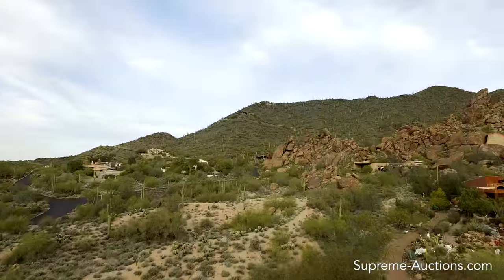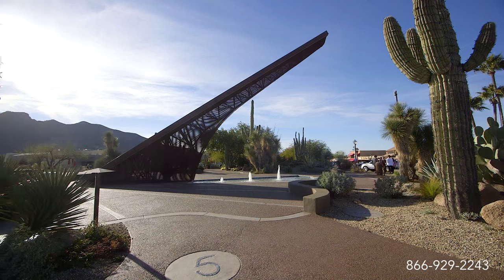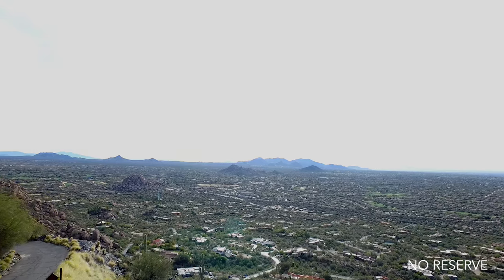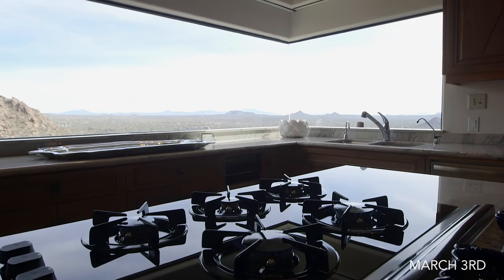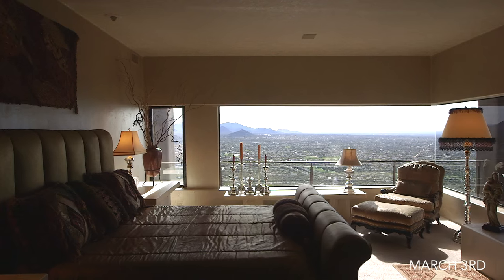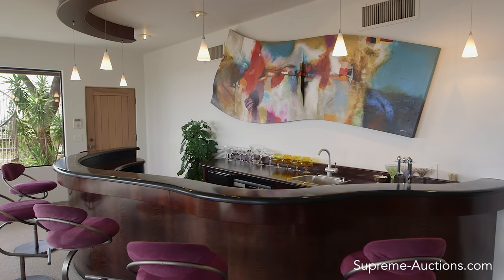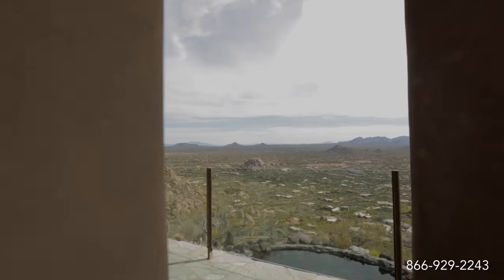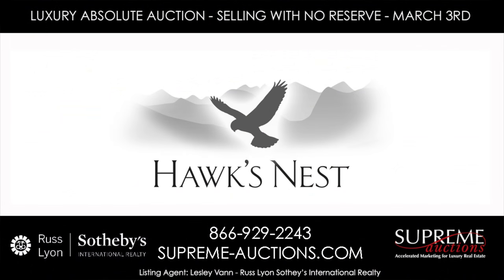Contemporary Mountain Home for Sale in Carefree AZ [7 Acres]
7 Acre Contemporary Mountain Home for Sale in Carefree AZ Selling with No Reserve at Absolute Auction March 3rd.

With contemporary modern elegance that transcends the very mountain it rests on, Hawk’s Nest is a gem of the desert in Carefree, Arizona. This incredible estate enjoys stunning 360-degree views, from a multitude of windows, balconies and patios. Imagine waking up to a desert sunrise or taking a relaxing Jacuzzi soak under the stars; you can have it all at Hawk’s Nest.

Your Perch Above the World

Just making your way up the smooth, gradual incline of the mountainside feels like a journey into awe-inspiring bliss. When you approach this elegant home, you are greeted by an enchanting fountain, a cascade amid stone before modern refinement. That is, if you can take your eyes away from the stunning landscape your new perch allows. As soon as you enter this contemporary residence, soaring 10-foot ceilings and open space invite you in, while vistas of the horizon leave you speechless and pull you toward the formal living room. Here, you are warmed by the marble tile mantle and hearth of a fireplace, surrounded by abundant space for entertaining or quiet lounging.

Just around the anchor wall with its own marbled fireplace lies a beautiful, modern dining room with an expansive corner floor to ceiling window that allows the blue glow of dusk to grace dinner as the last golden rays of sunshine pull away from the desert. Here is the ultimate opportunity for an awe-inspiring meal while reflections of the landscape dance on the glass formal dining table. Upon entering the kitchen, you will never want to leave because even here there are stunning desert vista views. A triple GE Profile High-Performance built-in ovens with matching microwave, 72” side-by-side Sub-Zero refrigerator and freezer, and a Dacor Five-burner gas gourmet chefs range make creating meals in this chef’s kitchen a pleasure, plus dual Miele dishwashers make cleanup a snap.

Breathtaking views continue into a second, more casual living area. Custom, “broken” quartzite stone flooring glitters with champagne, gold, copper, and bronze hues in the abundant lighting from walls of windows that offer awe-inspiring views of the Black Mountains, the city below, and the home’s outdoor spaces.

Follow the stairs to find the great room; with its large custom bar, it is the perfect space for an entertaining and relaxing game room. Recessed art lighting washes over artwork while the bar is large enough for 6 people to sit comfortably. The sunken living room offers a hidden television behind the custom, faux painted cabinetry, while an impressive fireplace is clad in marble.

Whole-home audio, programmable lighting, thermostats, and automatic shading systems run throughout the home for complete convenience. Artist Faux Paul has created one-of-a-kind faux finishes such as tissue paper, Japanese, plaster, and others throughout. With upscale amenities and additional living spaces like his and her studies, wet bars, wine rooms, a family breakfast room, and a quiet meditation room, finding privacy and comfort even in a home full of family or guests is easy.

Peace and Tranquility

Every nook of Hawk’s Nest provides opportunities for serenity, but nowhere is this more apparent than in the master suite. Solid wood custom cabinetry with raised relief maple and faux finishes conceal a TV cabinet within a built-in grand wall unit. Remote control window treatments and cove lighting provide intimate privacy, while a secluded walk-out terrace and wrap-around edgeless windows allow you to enjoy 360-degree magnificent desert views day or night.

Marble flooring and countertops bring elegance to the spacious master bedroom, where His and Her vanities provide ample space. Both the His and Her walk-in closets are expansive and boast custom wood, glass, and faux finishes as well as wall-length mirrors. An indoor bath and outdoor shower allow the opportunity to luxuriate and indulge wherever one desires.

A Natural Escape

If the homes interior takes your breath away, just wait until you step outside. Whether you step outside from a bedroom, living room, or dining room, open-air balconies, walkways, and terraces extend in every direction. With seven acres of gorgeous Black Mountain desert landscape all to yourself, you will want to take your time exploring, and upon doing so, you will be rewarded with unexpected, breathtaking vistas and wildlife.

7 Acre Contemporary Mountain Home for Sale in Carefree AZ Selling with No Reserve at Absolute Auction March 3rd.